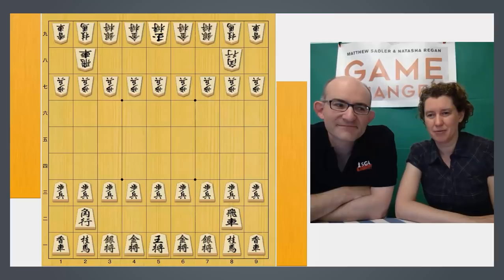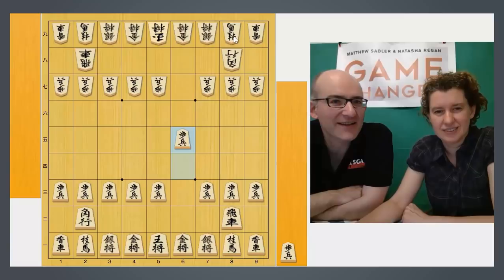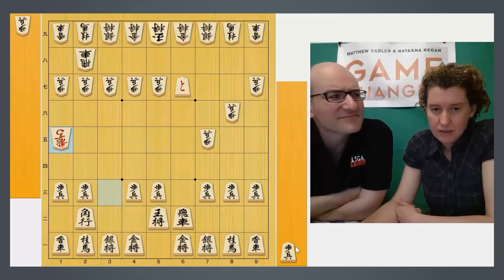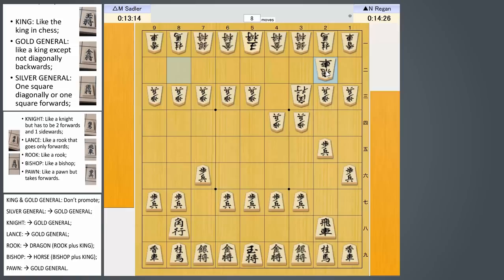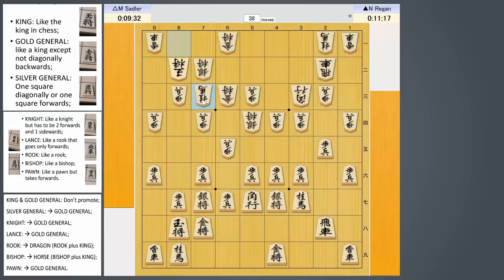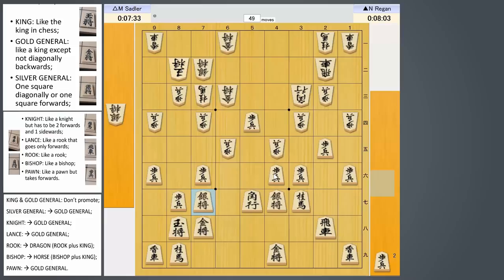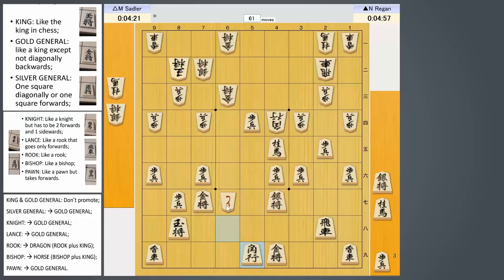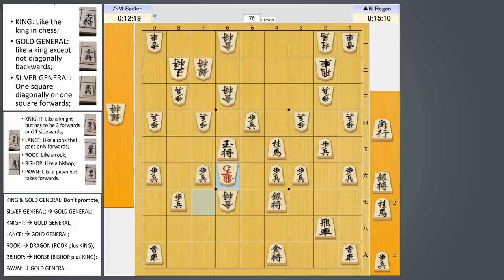Shogi for chess players - How to play and a first grudge match!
A video by chess GM Matthew Sadler and WIM Natasha Regan on their latest obsession: the Japanese game of shogi, which was another of the classic games mastered by AlphaZero after just 12 hours of training. Matthew and Natasha explain the rules of shogi and then play a first "grudge match" to demonstrate how the rules work and some basic strategy!
Matthew and Natasha's new book "Game Changer" came out on 20th January 2019 and won the prestigious ECF Book of the Year and the FIDE Book of the Year prizes for 2019! It is available in print and digital versions from these links: